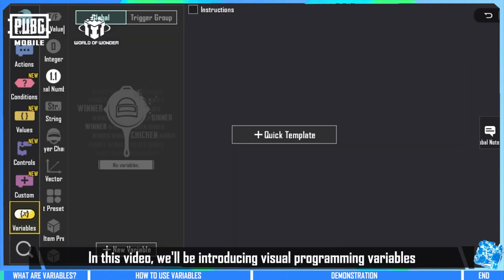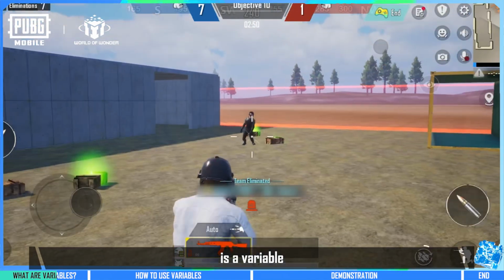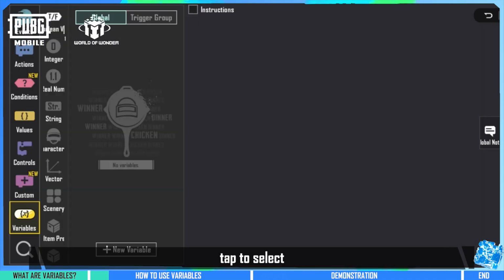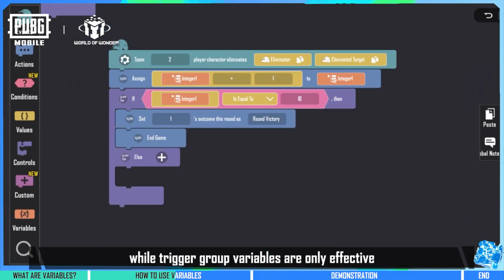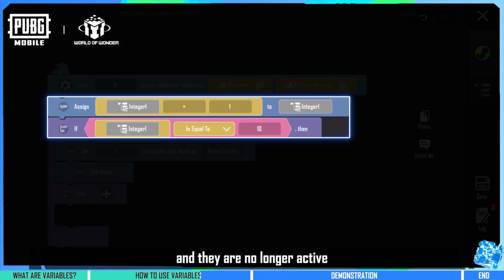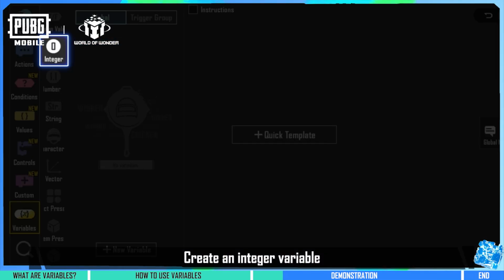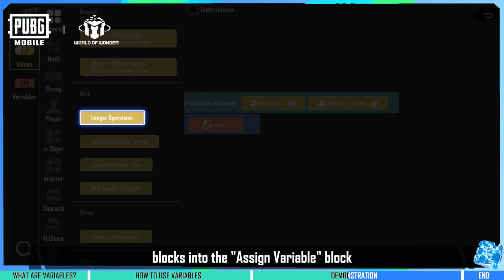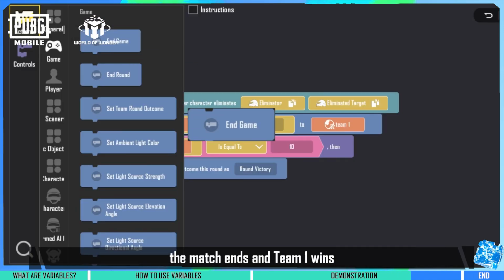Visual Programming Variables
📢 Time to level up your coding skills!
🧩 Unlock the power of VARIABLES to create complex game mechanics!
💡 Check out the latest video and start creating more dynamic maps today!